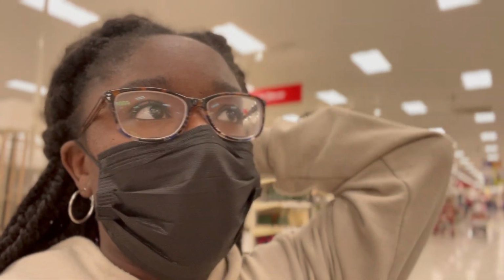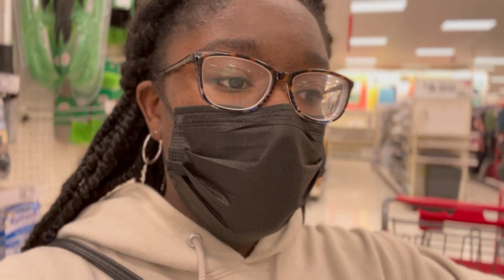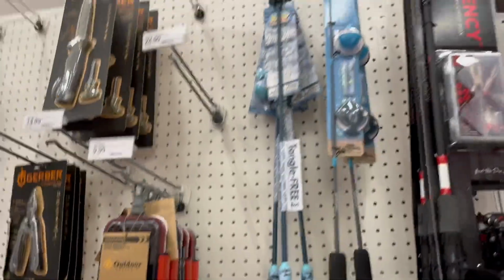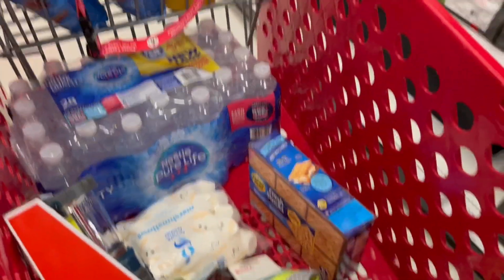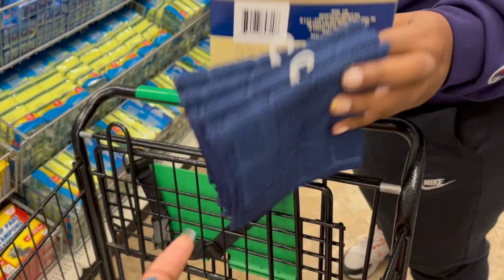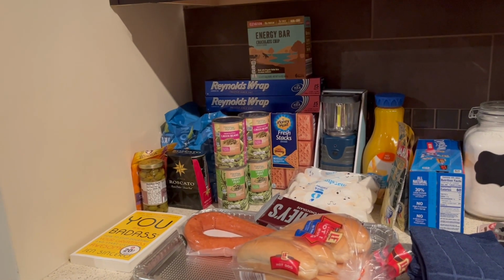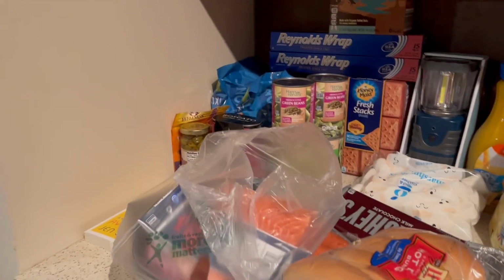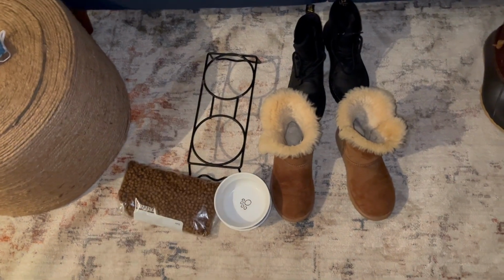Pack with me | Getaway house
Hey y'all!

In todays vlog we are going to go shopping and packing for my birthday stay at a Getaway House!

Welcome to vlogs with Jada Desha!

Are you looking for hauls, travel, rants, and lifestyle vlogs?! If so, you've found your home. I create content to laugh, cry, and thoroughly enjoy my life. I upload twice a week, Wednesday and Sunday at 5pm! Each video is a glimpse into thee crazy world of Jada Desha!

Black Girl Magic is on the rise!